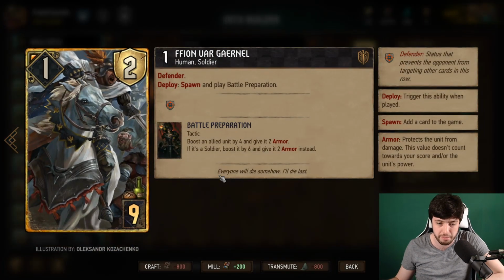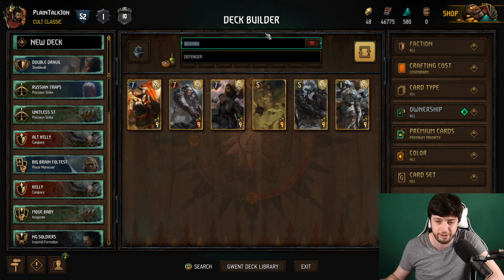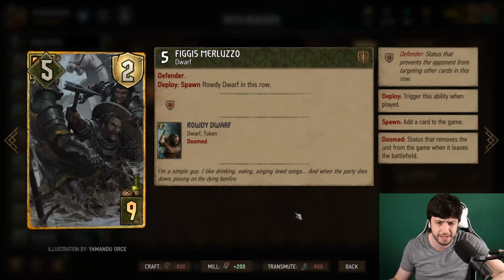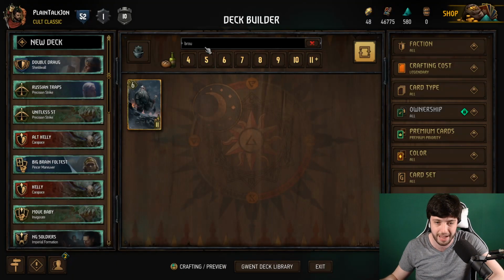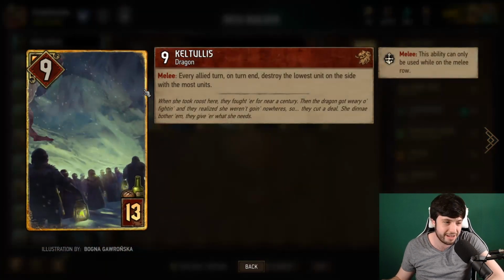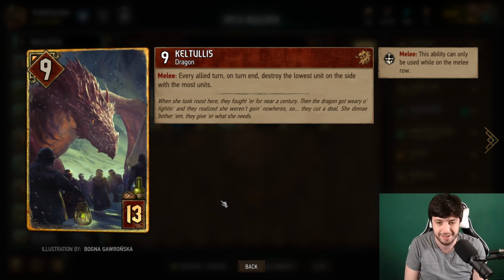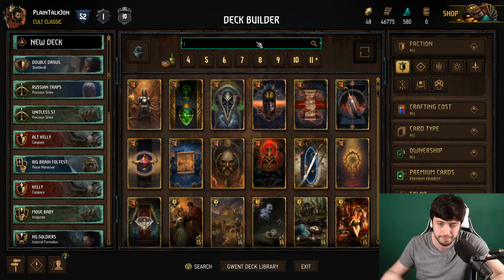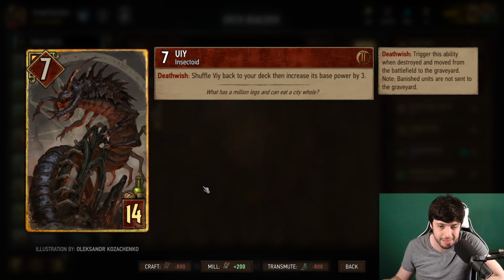Gwent Card Design: What Does It Mean To Be Well Designed?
What makes a Gwent card well designed? Today, I want to share with you some of my own thoughts on the matter. When it comes to a Gwent card, I value the card creating interesting deck building decisions and interesting board states. Players should be rewarded for picking and playing cards in intelligent ways just like they should be rewarded for navigating around their opponent's cards. Not all cards in Gwent do this though...